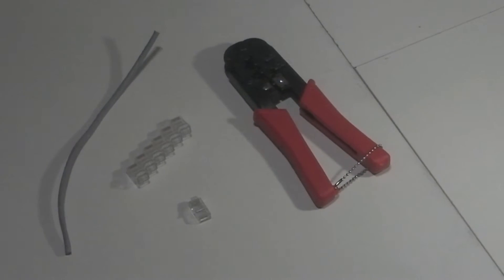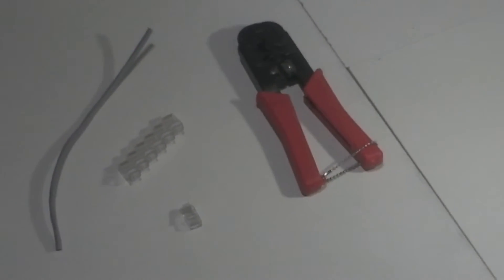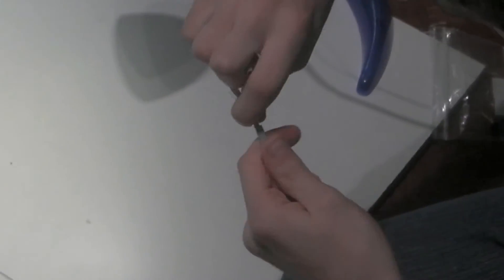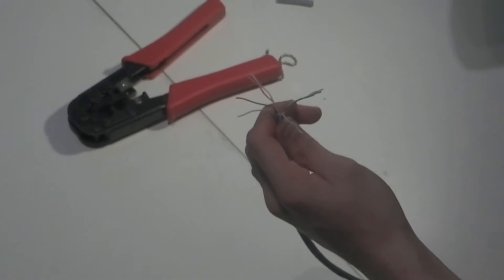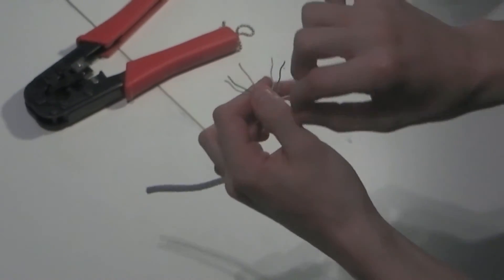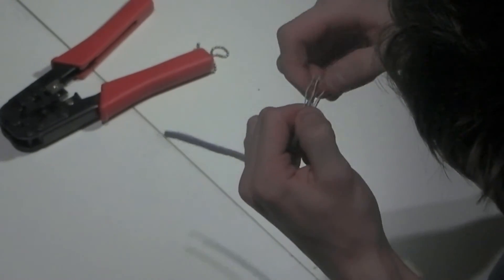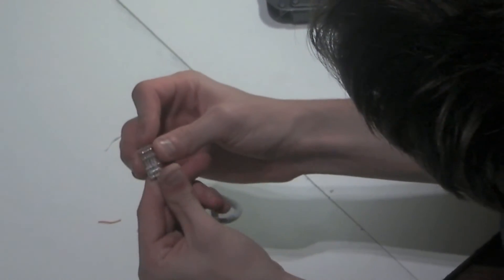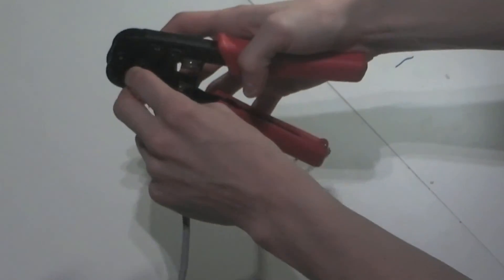How To Make a Network Cable - RJ45 CAT5e (HD - 1080p)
This tutorial shows and demonstrates how to make a Network Cable out of CAT5e cable. It includes a voice over to make the whole tutorial more easier to understand.